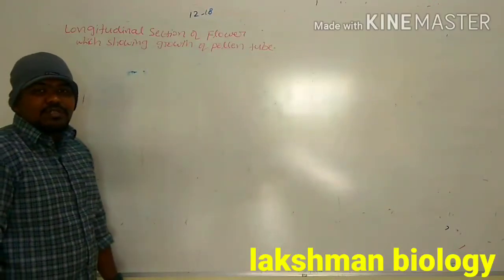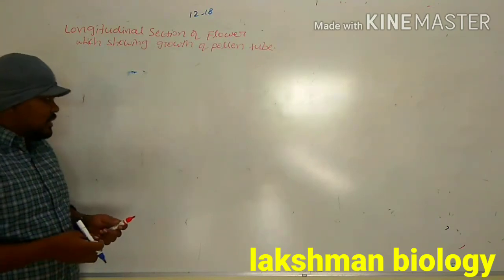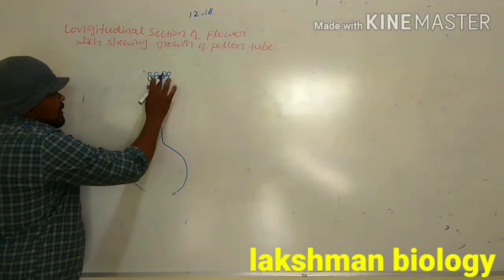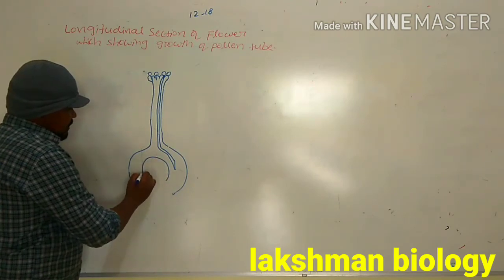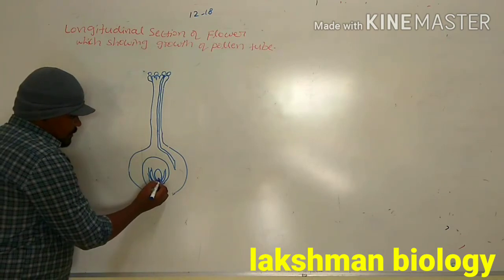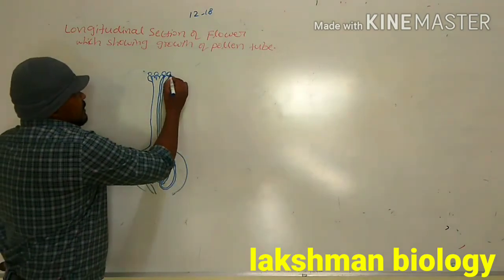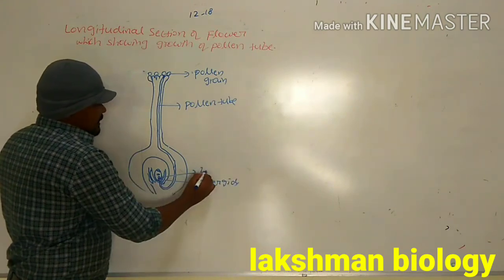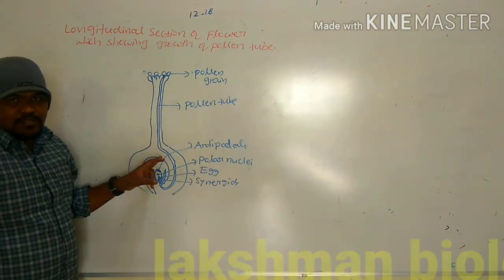karnataka II PUC biology, , very Important diagrams part 9